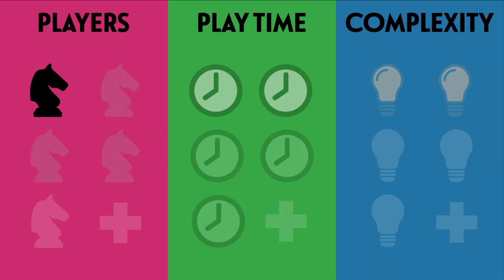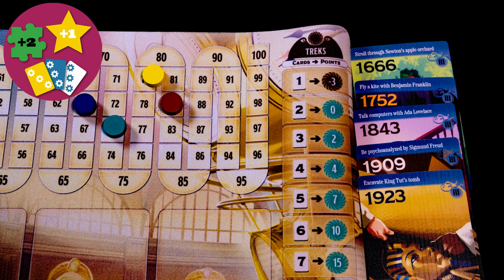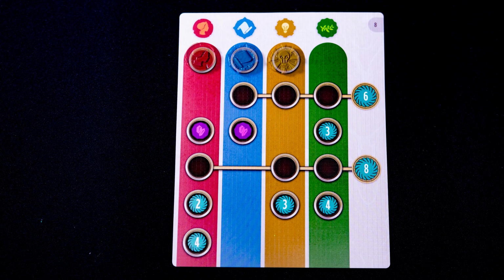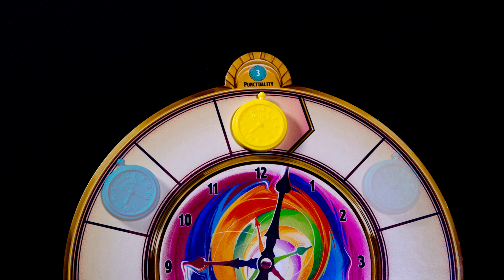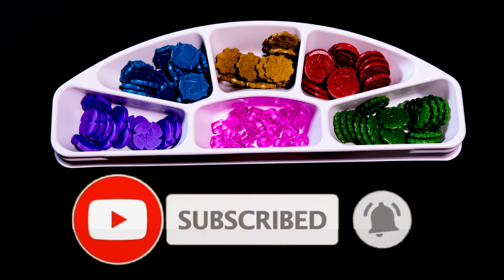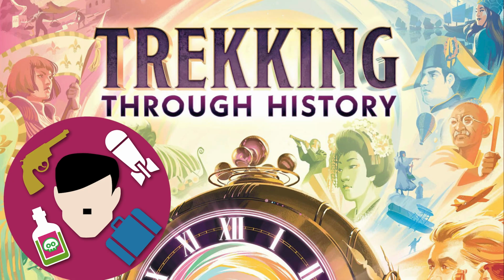Trekking through history in about 3 minutes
Designer,Charlie Bink,
Artist,Eric Hibbeler,
Publisher,Underdog Games,

3 minute board games theme Music by Vic Granell

3 minute board games are J Carmichael and S Rodgers